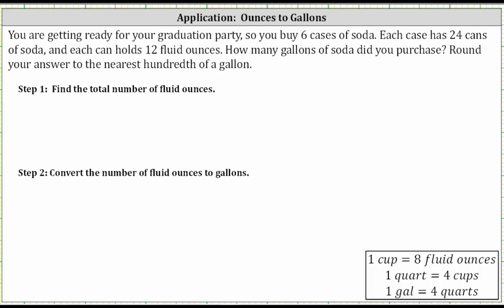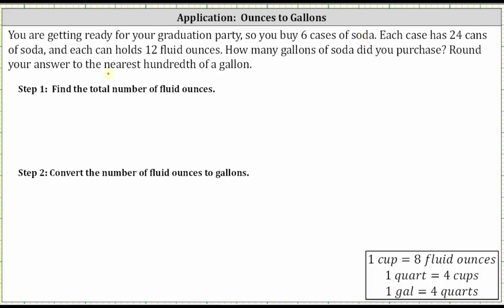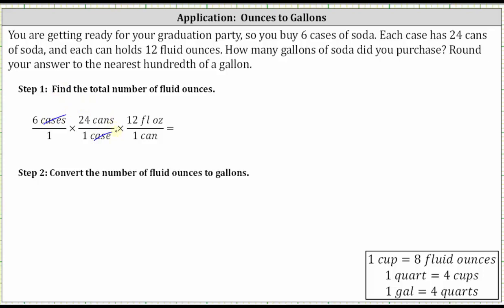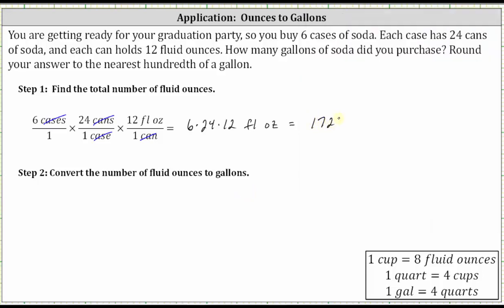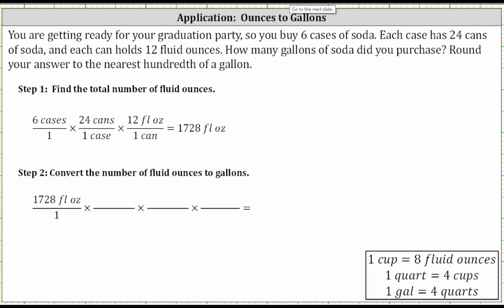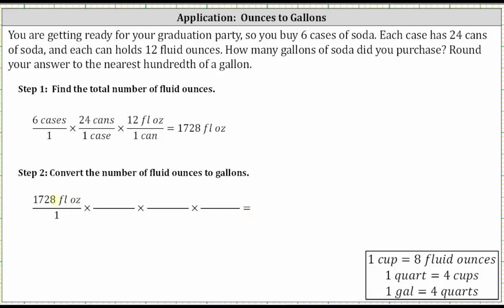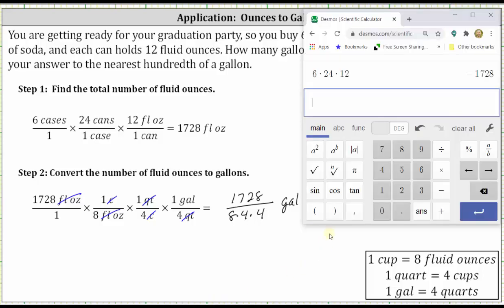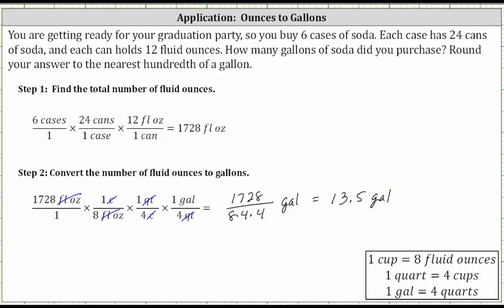Conversion: Fluid Ounces to Gallons (6 cases of soda to gallons)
This video explains how to convert 6 cases of soda to gallons.  Total fluid ounces are converted to gallons.0